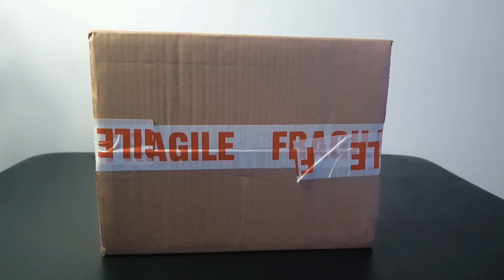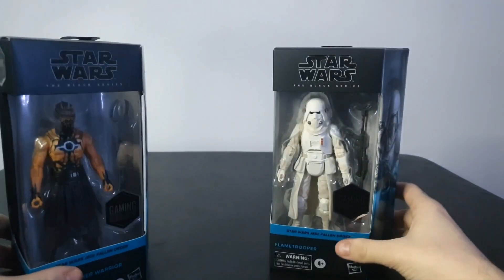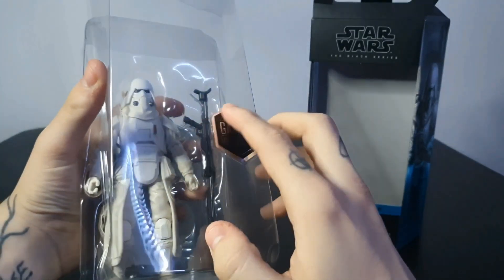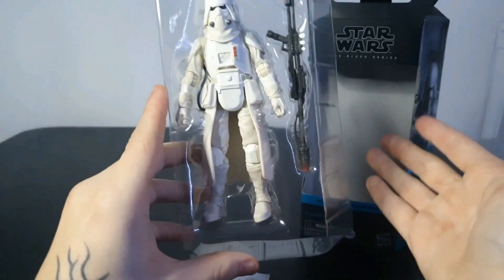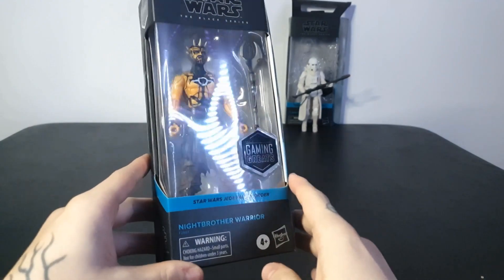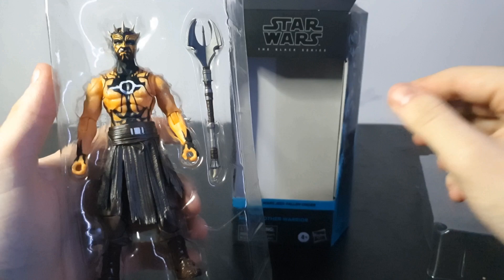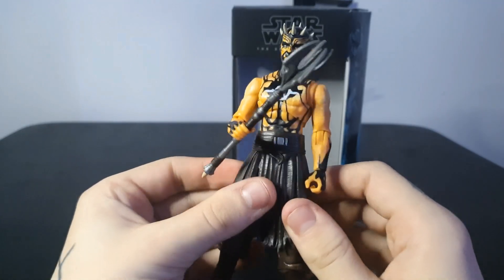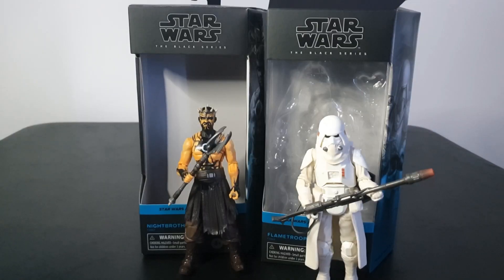STAR WARS BLACK SERIES GAMING GREATS FLAME TROOPER & NIGHT BROTHER WARRIOR UNBOXING AND REVIEW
So I know this upload is a little out of the blue but I found a hard drive I thought I had completely lost a few days ago and found 3/4 videos on it I had forgotten about filming 6 months ago. They are a little dated but still unboxing and reviews nonetheless so I've decided to upload one as it was already mostly edited, if the video gets let's say 10 likes I'll edit and upload the rest.